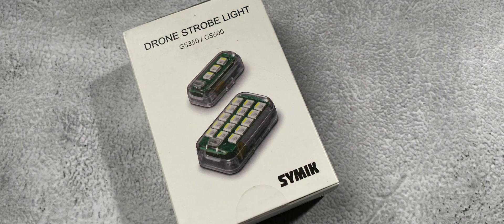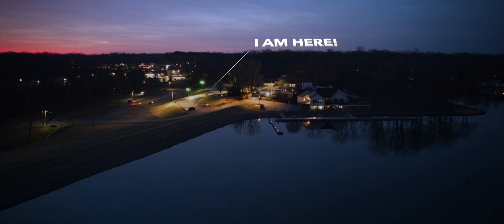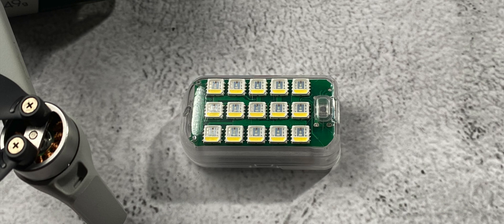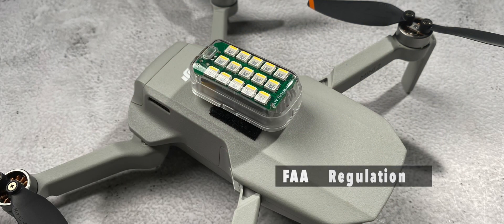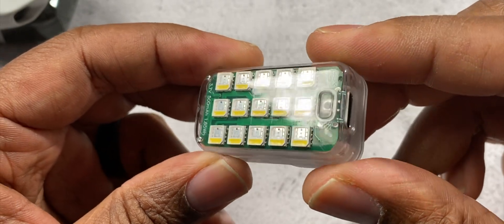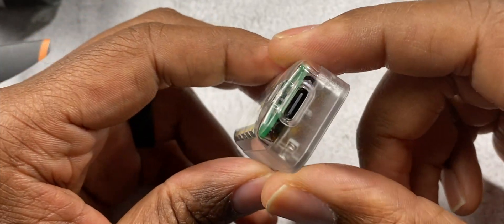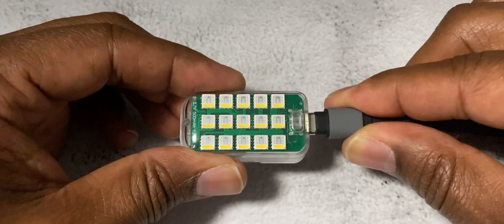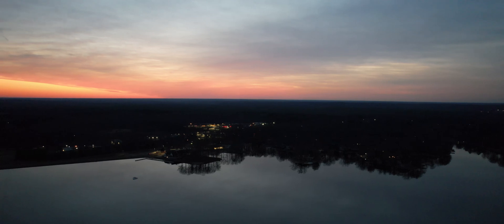Fly your drone at night with the SYMIK GS600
SYMIK GS600 Drone Strobe Light, 6 km (3.7 Mile) Visibility Distance, Meets FAA Anti-Collision Lighting Req.

In the US if you want to fly a Drone at night you have two requirements
Certified part 107 sUAS pilot with appropriate/current training
Your sUAS must have a flashing anti-collision light visible for at least 3 miles.

The SYMIK GS600 is stated in its instructions to meet that 2nd requirement if affixed to your Unmanned aircraft.

Specifications:
The SYMIK stated VISIBILITY - 6 KM or 3.7 miles (Which should meet the US requirement)
Can operate for over 6 hours when fully charged
The internal battery is a 500 max battery
It has 15 x 2W RGB lights internally
USBC Charging port
3 colors with a total of 6 different functions (White, Green, and Red with 2 different strobe patterns each.

It only weighs 22 grams. So you will want to keep in mind that if you place this light on an sUAS and the combined weight meets or exceeds 250 grams you will need to register it with the FAA.

A metal carrying case
1 Strobe Light
1 Charging Cable
2 dual Lock Fasteners for temporary mounting
3 3M cut to fit double-sided tape for permanent mounting.
And instruction Card

Functions of the light:
Power button - Press and hold for 2 seconds to turn it on and off
To cycle between the modes while it is on you tap the power button once.

When charging the battery using the USBC connector the LED near the power button will be blue while it is charging and go off when it's fully charged.

The SYMIK GS600 is a great light.

Other Products from this Manufacture (Amazon)

Much Love
Al Tone

You can help this channel to grow for free by checking out the links below

AlTone Profile (Amazon)
Storefront (Amazon)